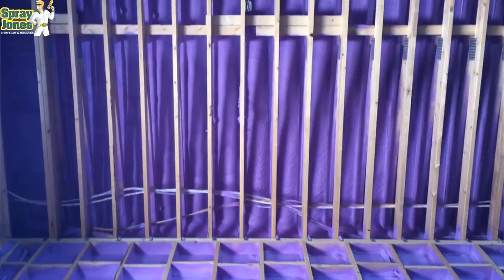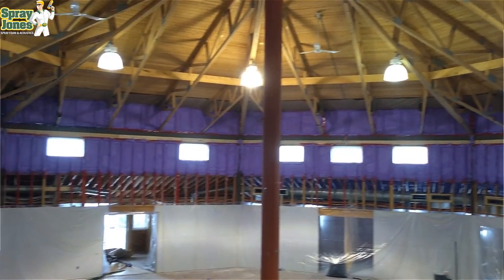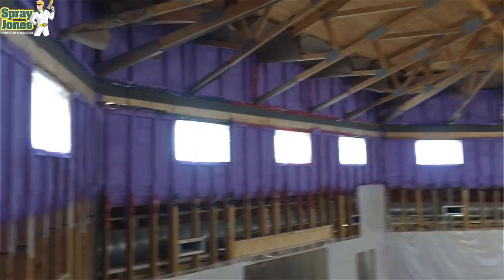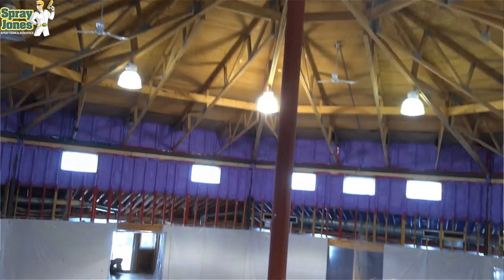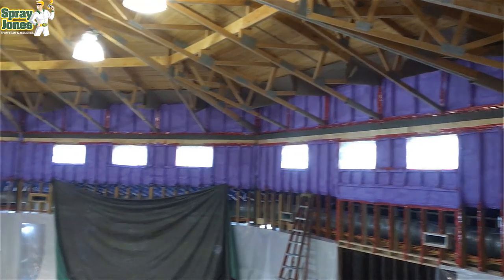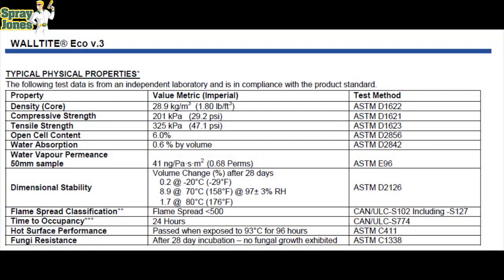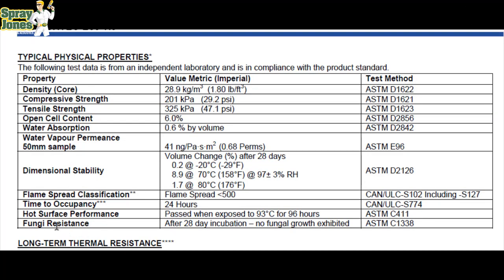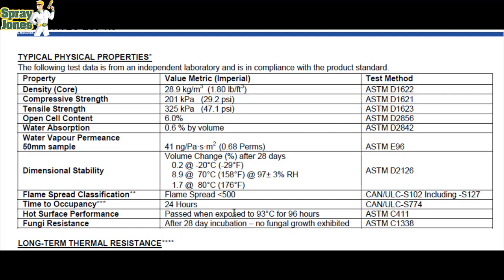Why Is Spray Foam Insulation Safe And Effective?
I broke this down into two parts in the video:
1) Safety of Spray Foam and the tests done on it
2) Effectiveness, how it works in the field for you and your project